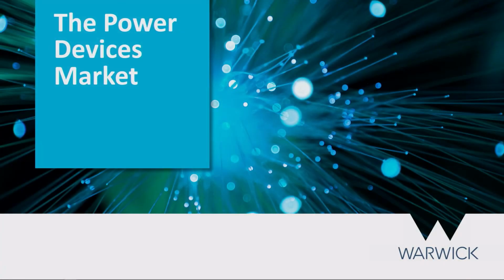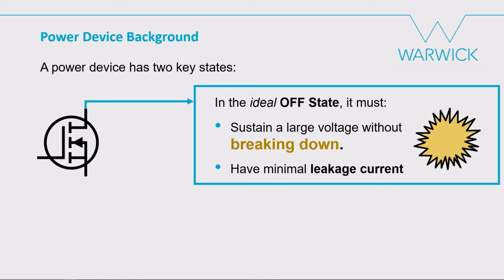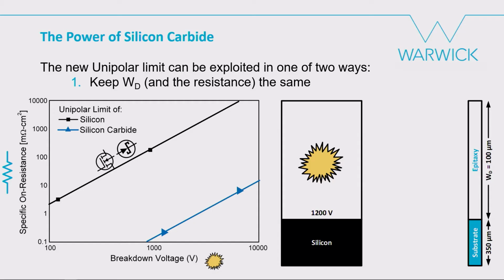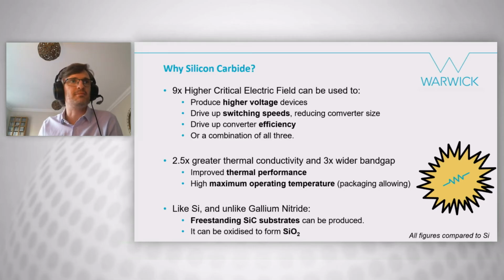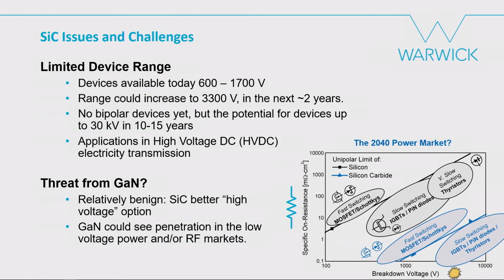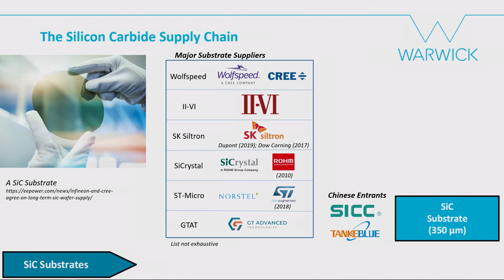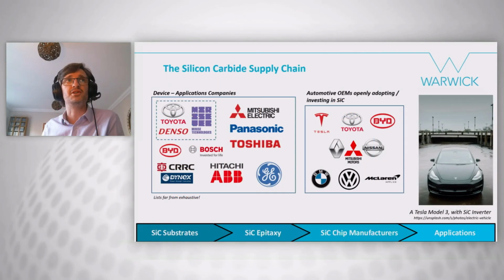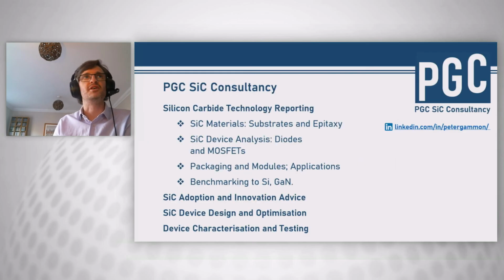A Tech Deep Dive into Silicon Carbide for investors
An hour's deep dive into silicon carbide (SiC) market, to summarise what investors should know.  Here Dr Peter Gammon, who is an Associate Professor at the University of Warwick,  talks about the power electronics market, technical characteristics of silicon carbide, suitability of silicon carbide for high voltage applications, issues and challenges in producing SiC devices and the most important companies in the SiC supply chain.  Introduction and Q&A by Jay Malik, a tech investor.

Dr Peter’s Background - 2:46
The Power Devices Market - 03:20
Power Device Design Requirements - 08:34
Technical Characteristic And Applications - 13:00
Why Silicon Carbide? - 19:42
Issues, Cost and Threat from GAN - 21:31
SiC Supply Chain - 28:55
Major Substrate Suppliers - 32:01
Epi-Wafer Suppliers - 33:44
Chip Manufacturers - 34:50
Applications Companies & OEMs - 37:25
Research at Warwick - 40:14
SiC Clean Room at Warwick - 42:55
SiC Consultancy Services - 43:56
Q&A - 45:05

About Dr Peter Gammon

Dr Peter is an Associate Professor at the University of Warwick. He has been researching Silicon Carbide Power devices for about 15 years. He has published a number of papers and leads a group of 8 researchers working on future applications of silicon carbide in areas like Satellites and grid level applications. His research covers silicon carbide as a material, SiC devices (IGBTs, MOSFETs, Schottky Diodes), applications and clean room manufacturing techniques. for more info.

To contact Dr Peter Gammon, or to give us feedback on this Tech Deep Dive, please message us through the contact page at piworld.co.uk